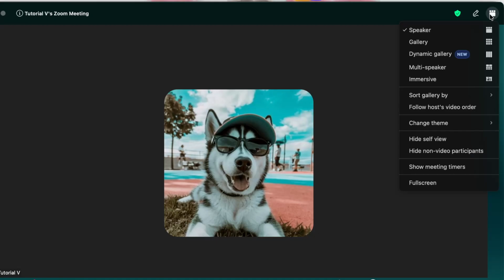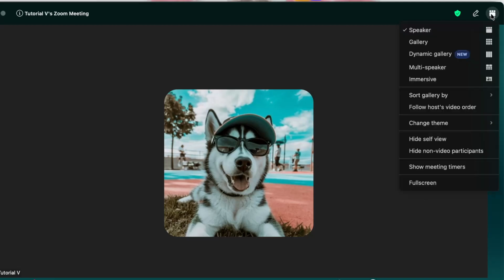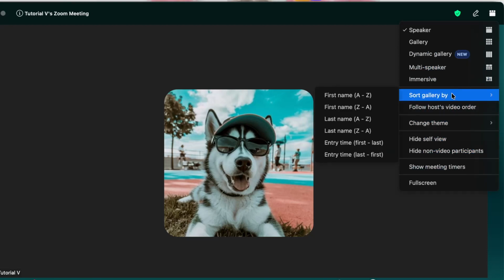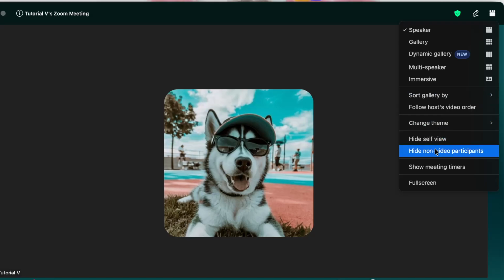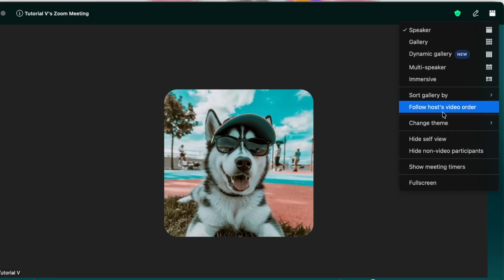How to Stop Incoming Video During Zoom Meeting | Quick & Easy Guide 2026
Today we cover how to stop incoming video during a Zoom meeting to reduce distractions and save bandwidth.